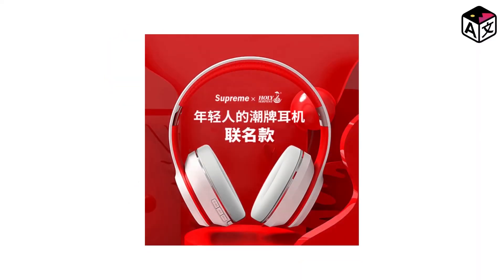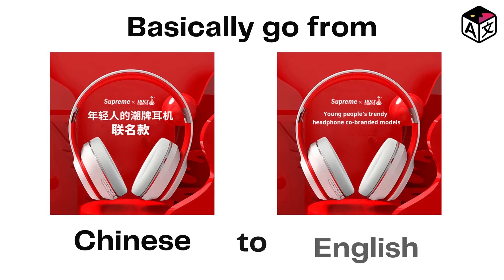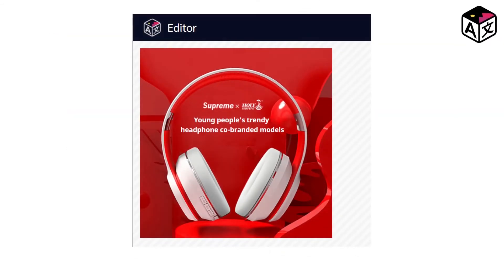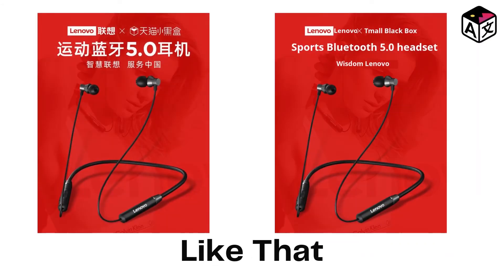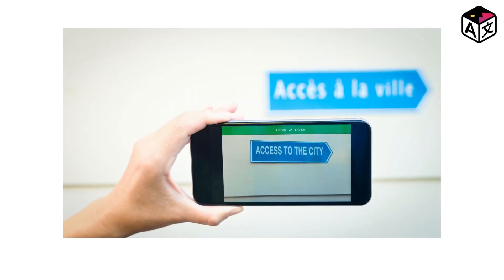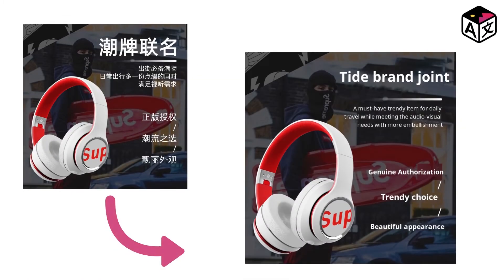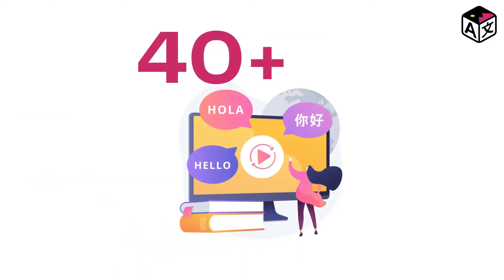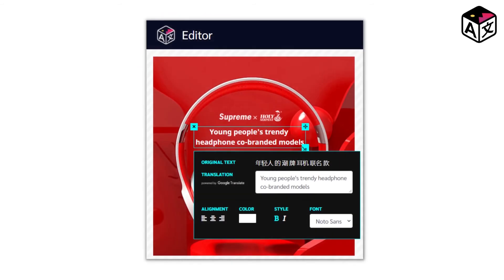Translate Product Photos | Edit E-commerce Product Photos | Edit and Translate Product images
Translate images of products into the language which your target audience speaks. You do not need complex photoshop skills to edit E-commerce product photos. Cross border E-commerce merchants can easily use existing product photos with ImageTranslate. With ImageTranslate you translate text in a picture from one language to another simply with one click and that too under 30 sec.

In this video we showcase and translate Chinese to English pictures with the help of ImageTranslate.

You can translate pictures of products in bulk in ImageTranslate. It also lets you edit the translated text, change font, color, make the text bold or italic and also change the size of text in your product images.